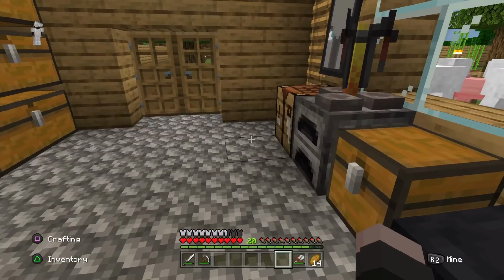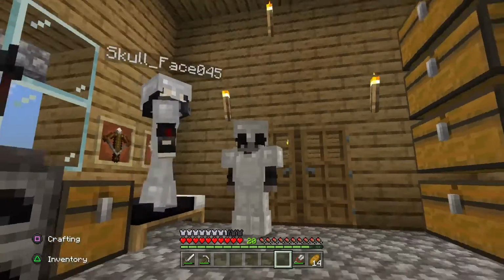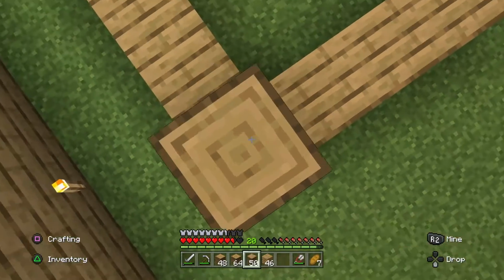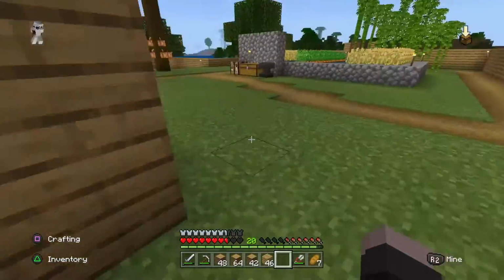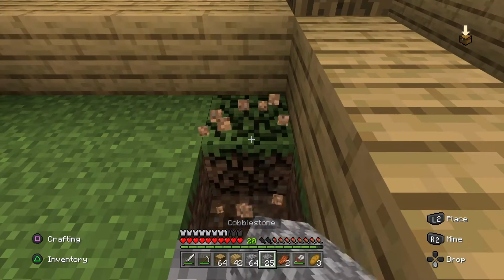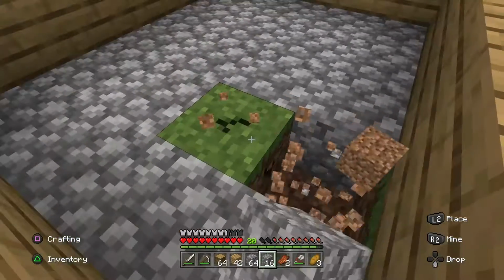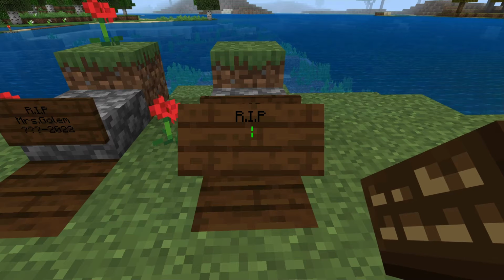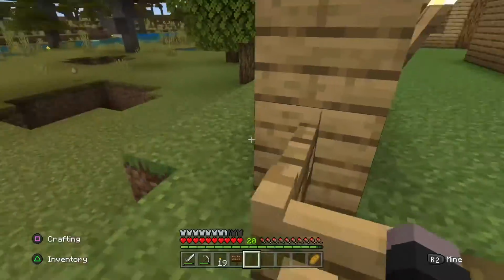DragonQuest Ep.1~Dog houses and baby Drowned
Hello everyone! I hope you enjoyed this new series I will be making. You will be able to hear skull better in future episodes and I do home you enjoyed watching. I'm really looking forward to these new videos and I plan to be posting more in the future now that I'm almost out of school. Love you all!